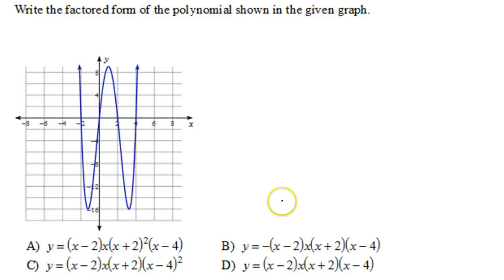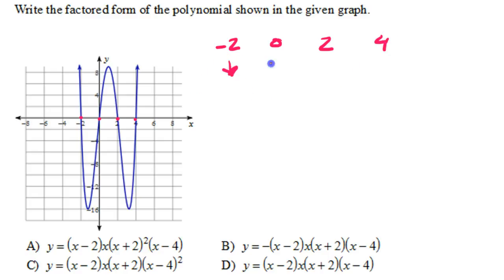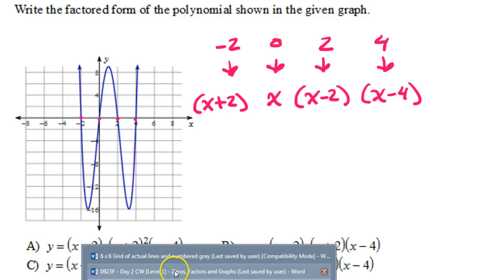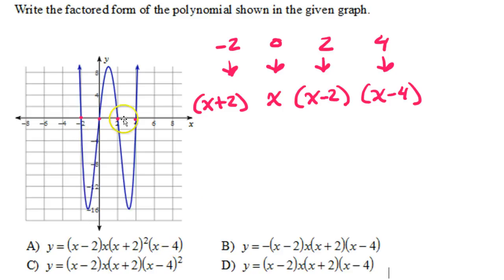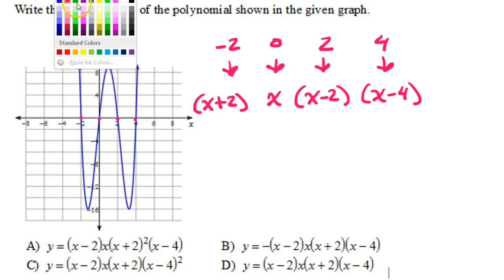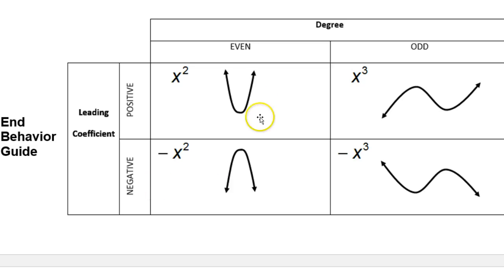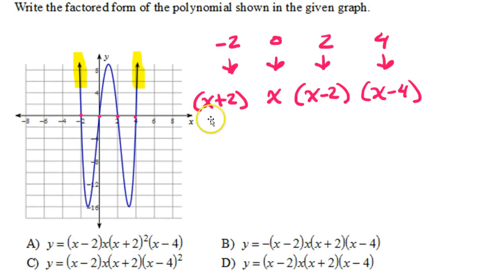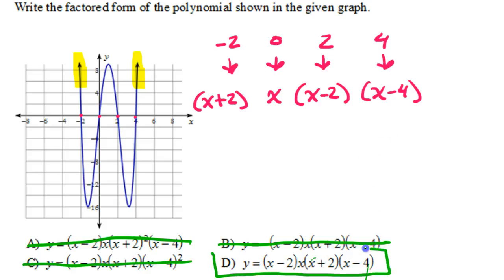Factored Form from Graph FG